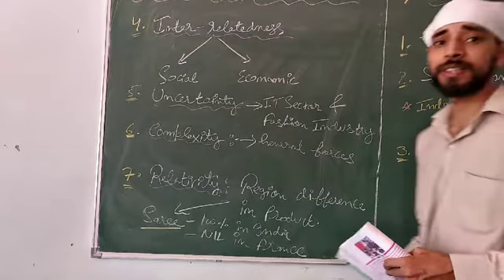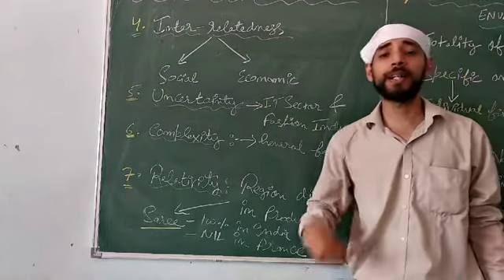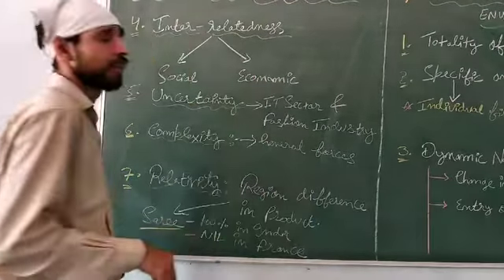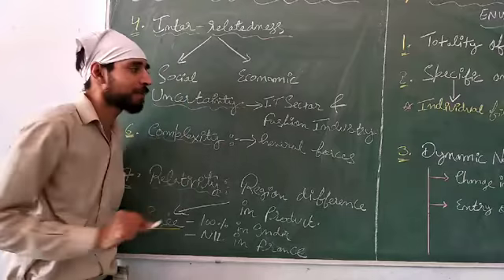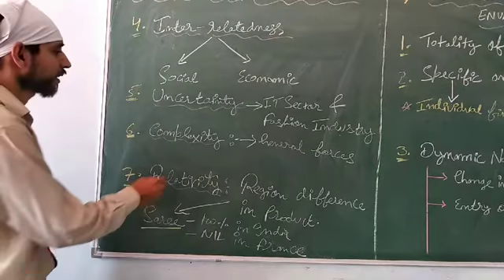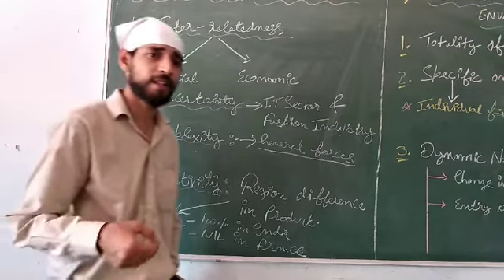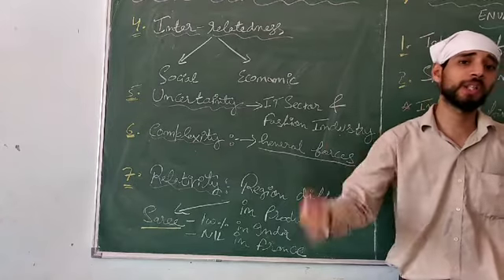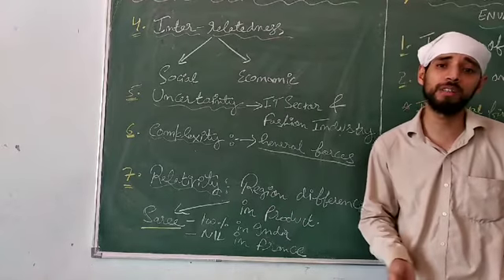Features of Business environment class 12 part-2